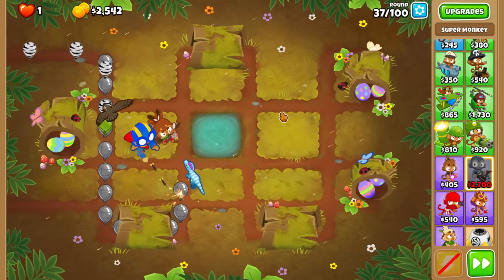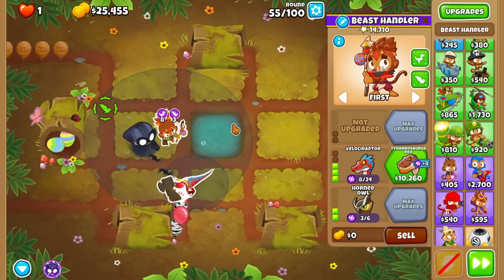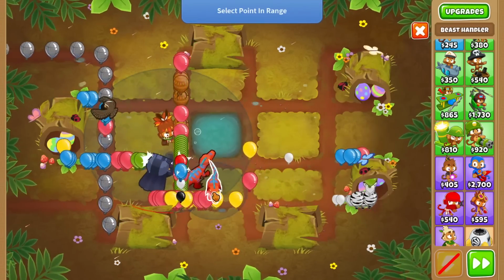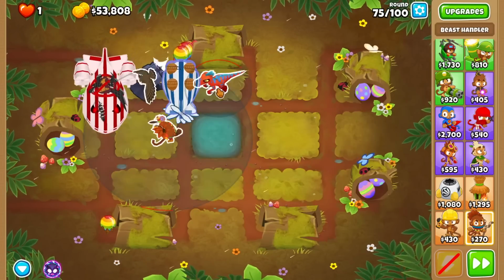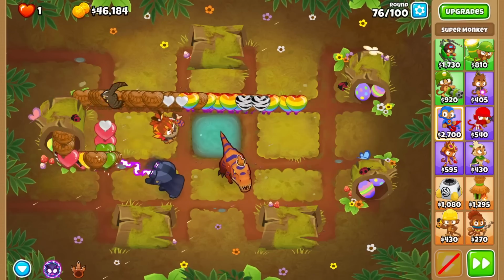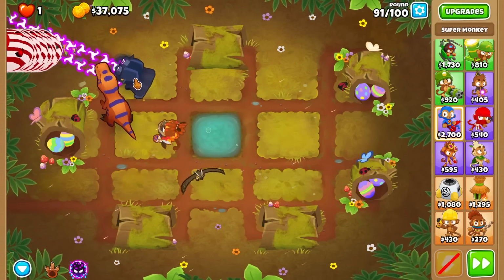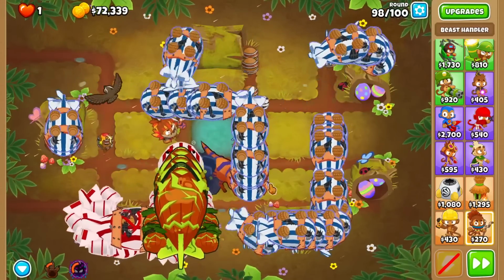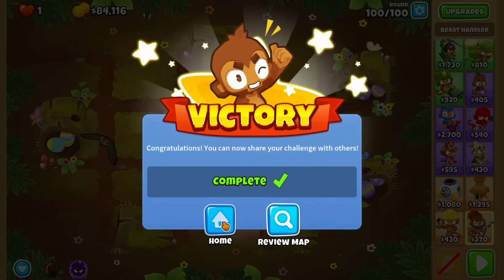Is it Possible to 2TC with Beast Handler?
Bloons Tower Defense 2TC Two Tower Chimps Combo with Beast handler in Bloons TD 6 New Update 36.0